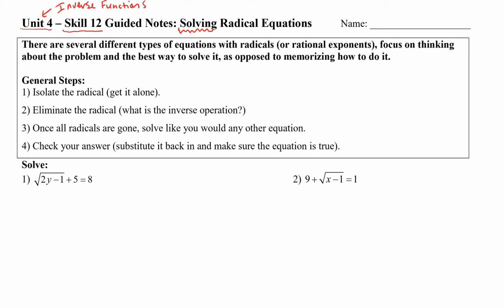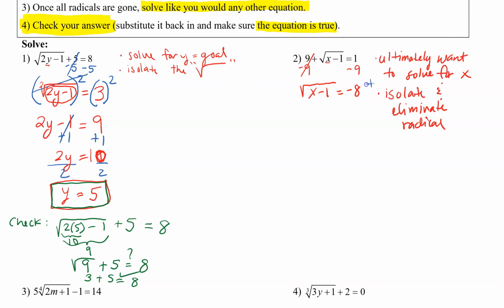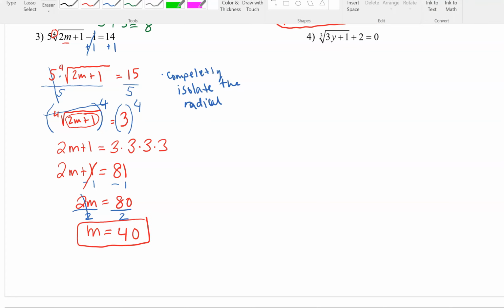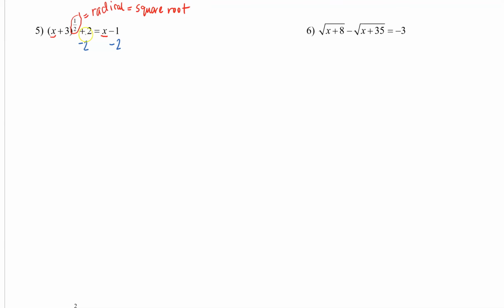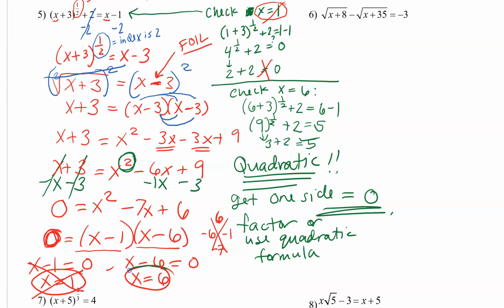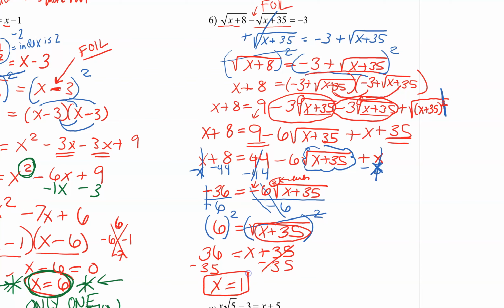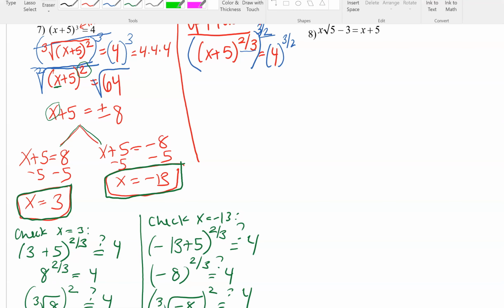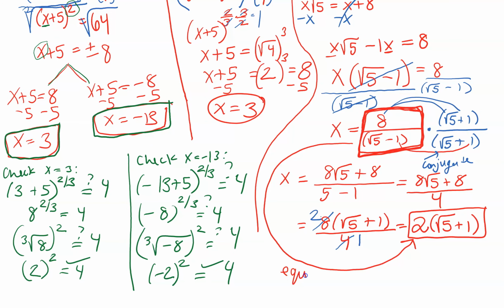Algebra 2 - Unit 4 Skill 12 Guided Notes: Solving Radical Equations